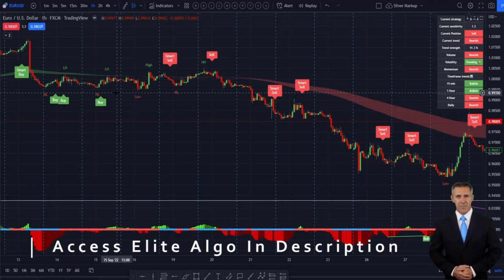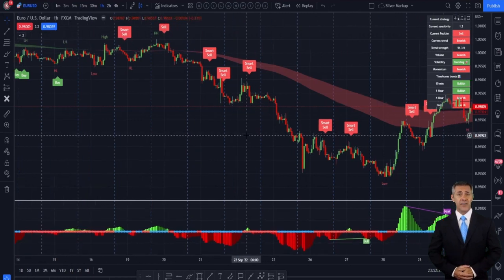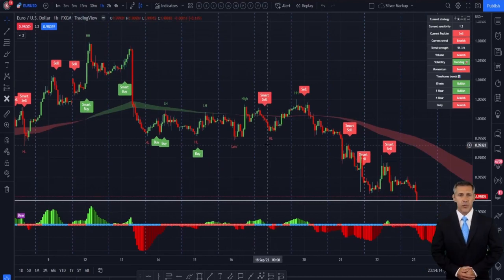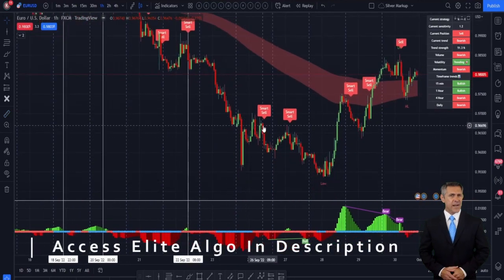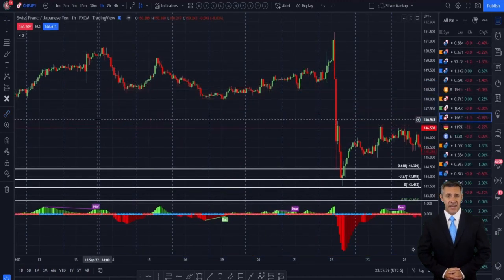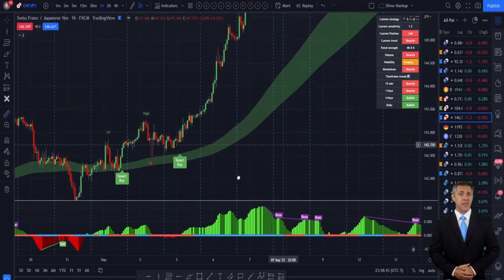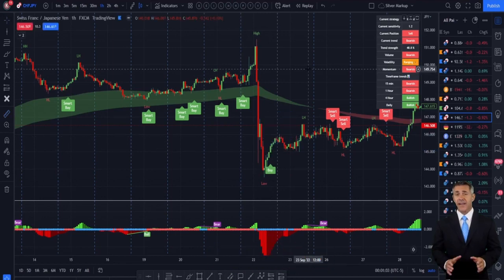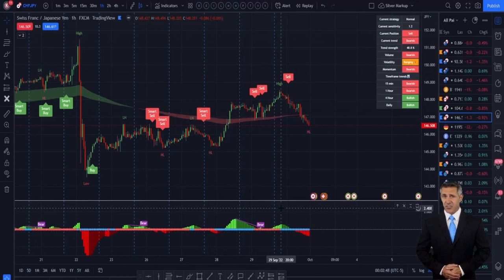Easy Elite Algo Trading Strategy For Beginners (Forex Strategy)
Signal Trading - 10x Your Trading Skills

In this video, we're going to teach you how to use the most powerful day trading indicator. This reliable tool can help you make money in the stock market, forex market, and crypto market by trading swing and day trading.